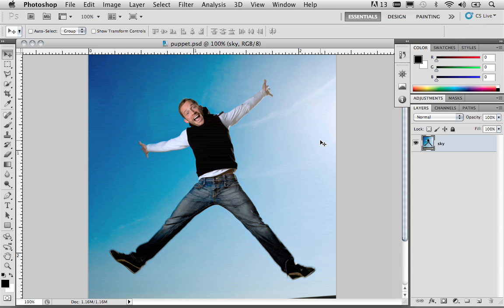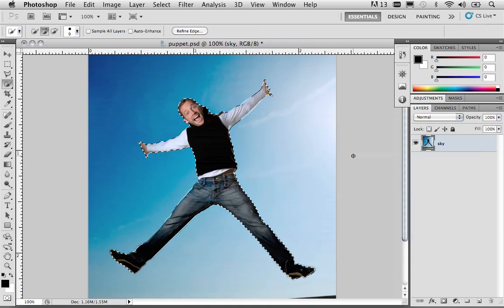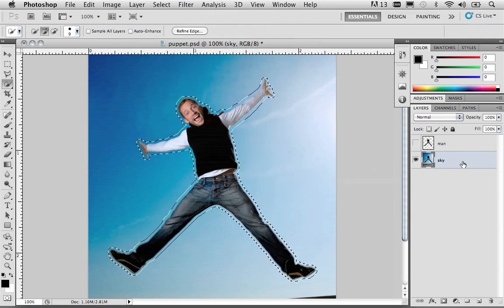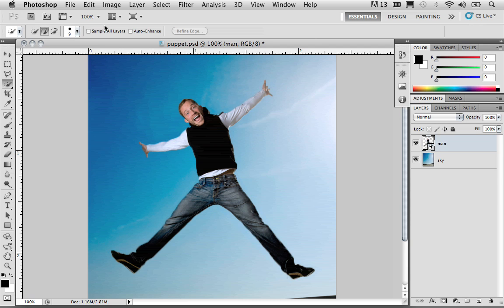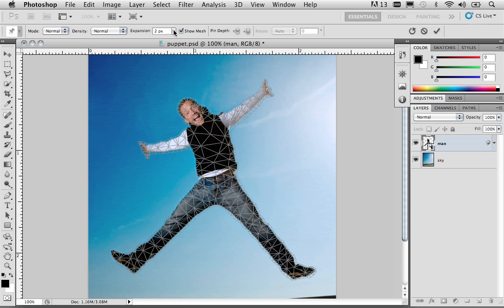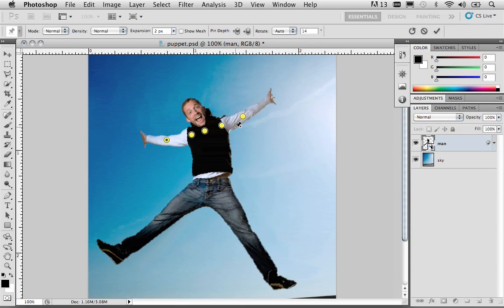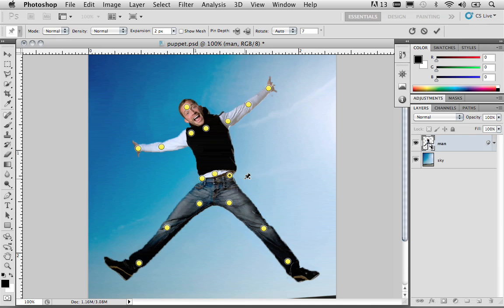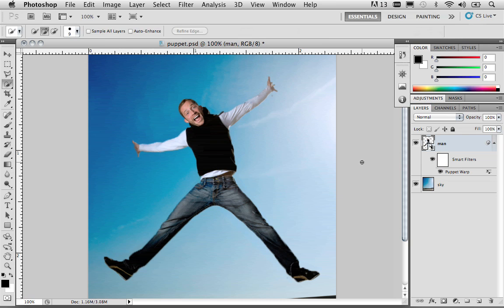Photoshop Tricks - Puppet Warp